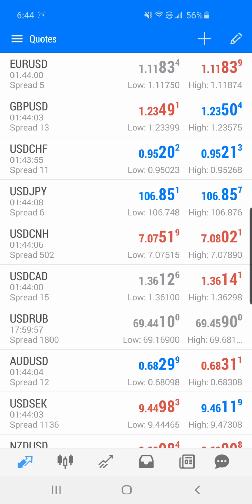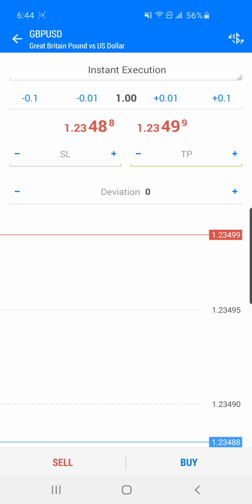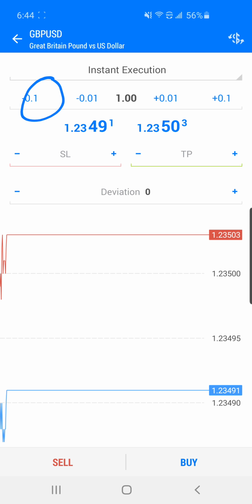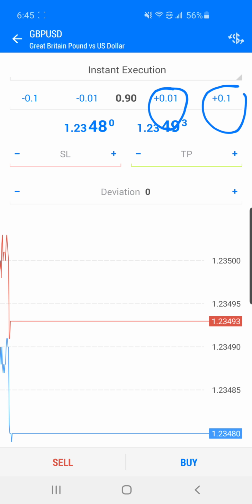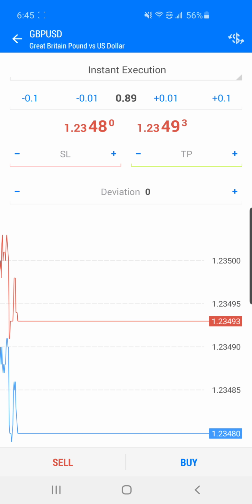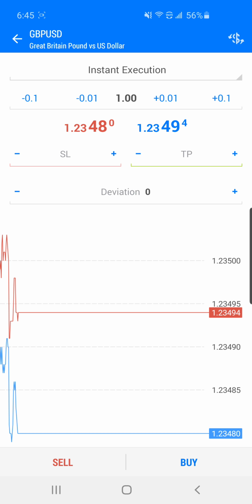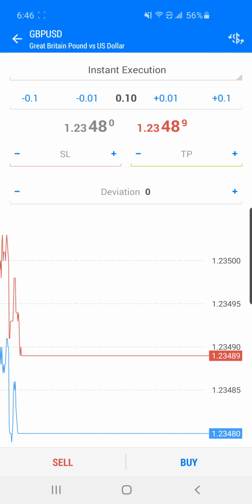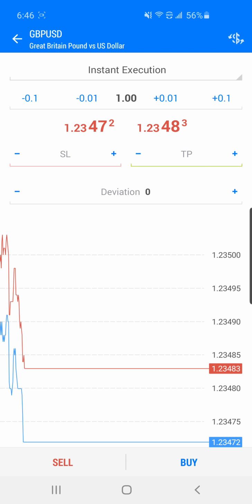Metatrader lot size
How to change lot size in metatrader

I am on the ROAD TO FINANCIAL FREEDOM so i am bringing a little bit of everything.

Robinhood invitation: You now have a claim to a stock like Apple, Ford, or Facebook. In order to keep this claim to your stock, sign up and join Robinhood using my

Webull invitation: Trade Stocks, ETF and Options on Webull! Open an account and get a free stock. Deposit and get a second free stock.